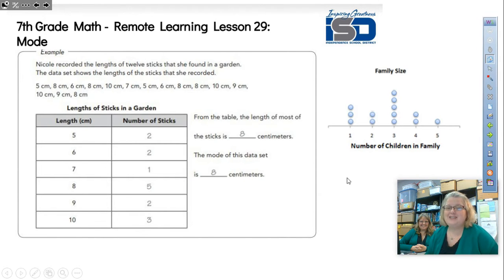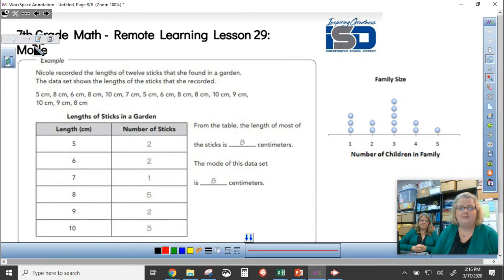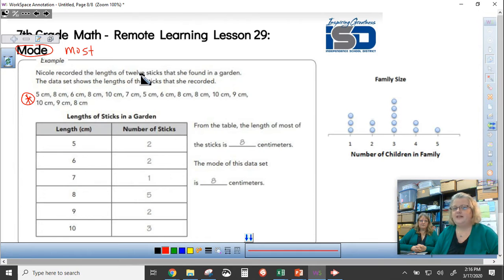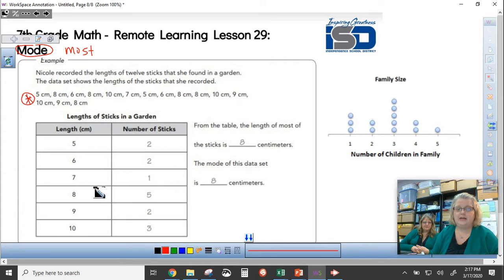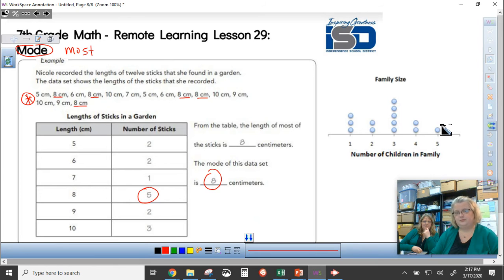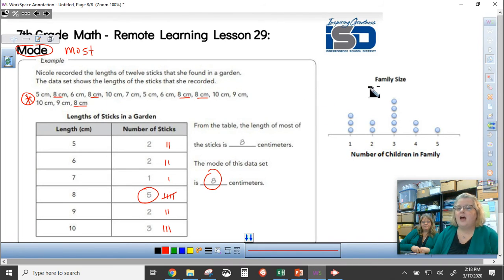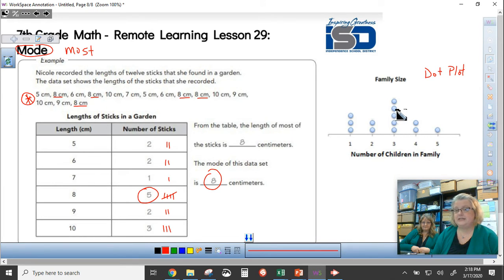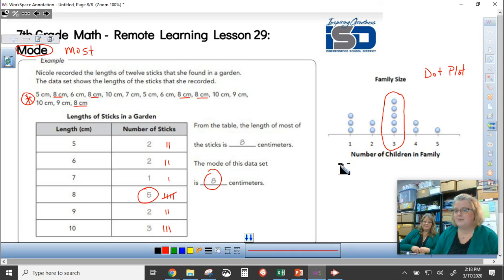Seventh Grade Math - April 23 - Mode